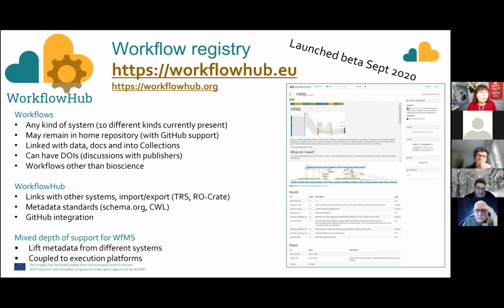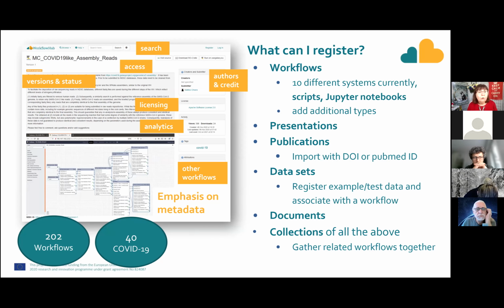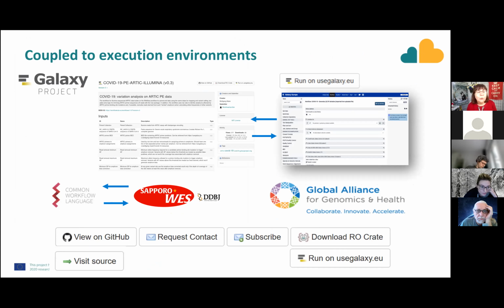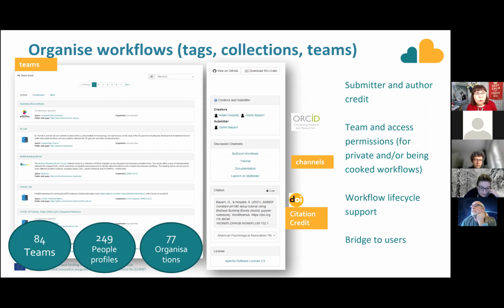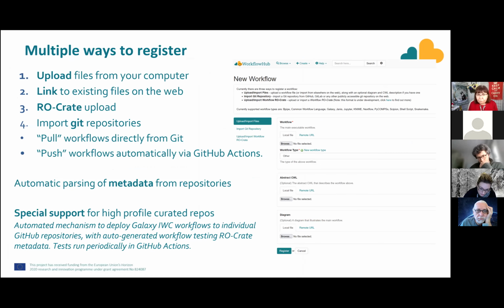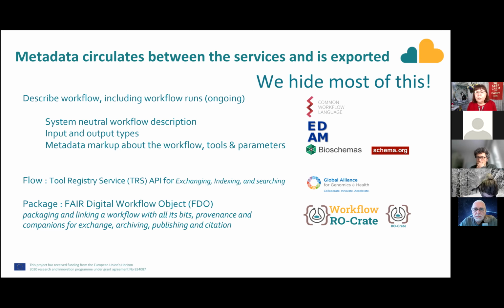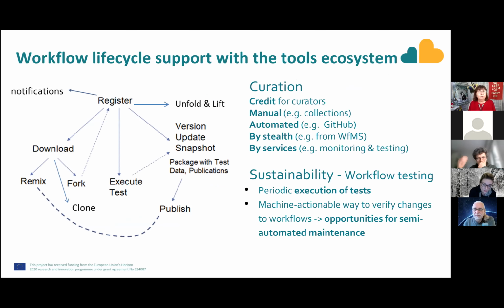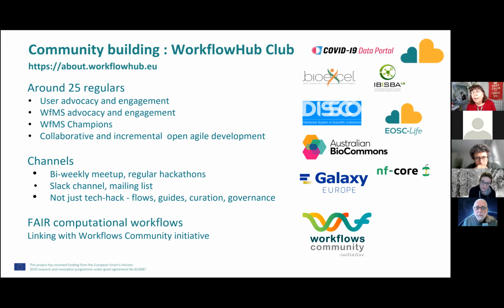SciCodes Meeting 2022-03-17: The WorkflowHub, A computational workflow registry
Presenter: Carole Goble (The University of Manchester / ELIXR-UK)

Carole Goble gives an overview of the WorkflowHub and how this metadata-focused resource can be used to collect and re-run scientific workflows.